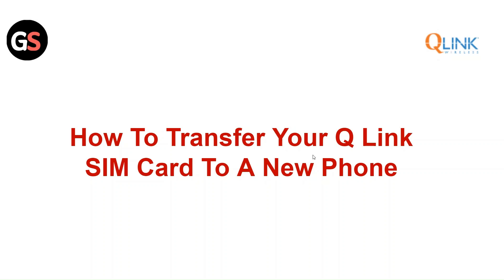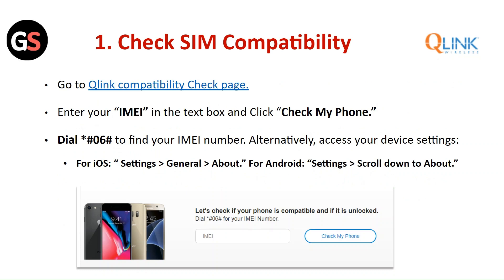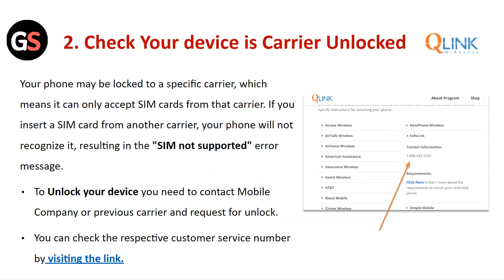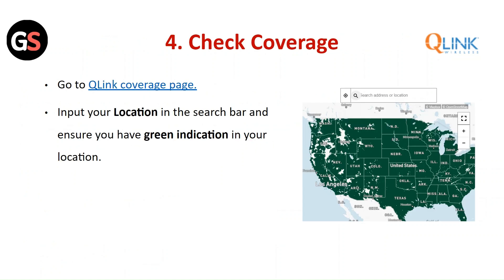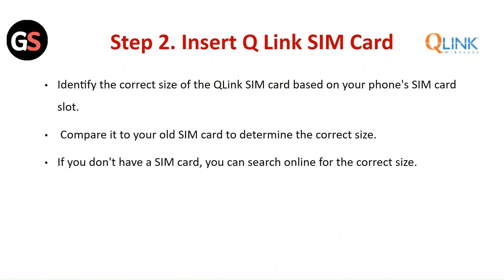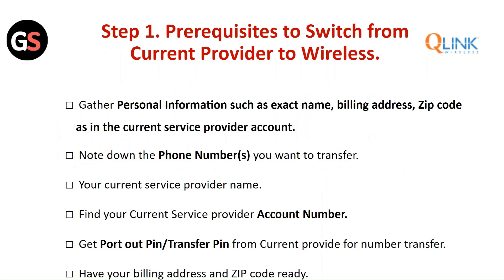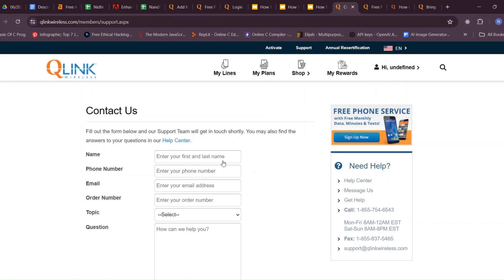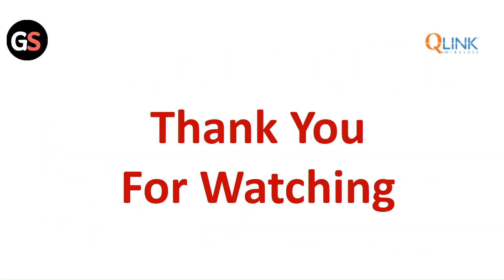How To Transfer Your QLink SIM Card To A New Phone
In this tutorial video, learn step-by-step instructions on how to transfer your Q Link SIM card to a new phone. Follow along as we guide you through the process, ensuring a smooth transition without any hiccups.

02:01 Transfer Your QLink SIM Card To A New Phone
02:53 Transfer Your QLink SIM Card To A New Phone From Different Carrier